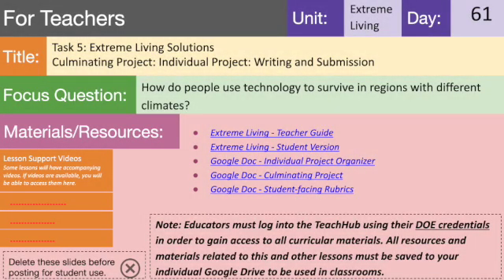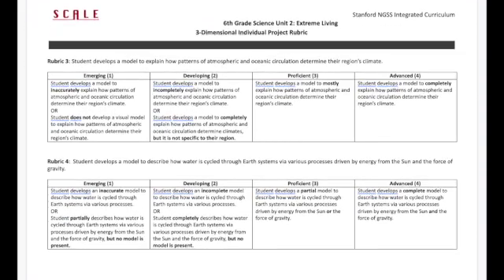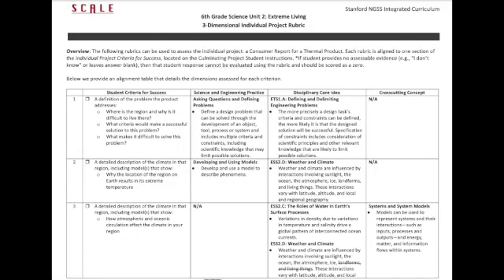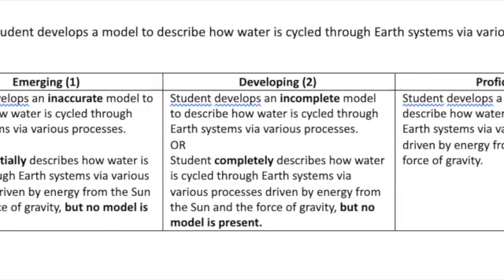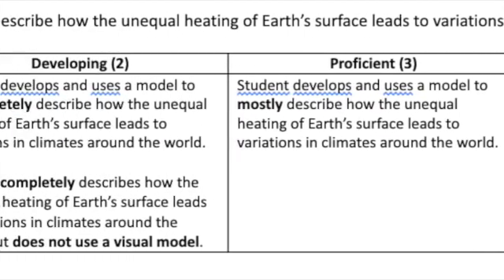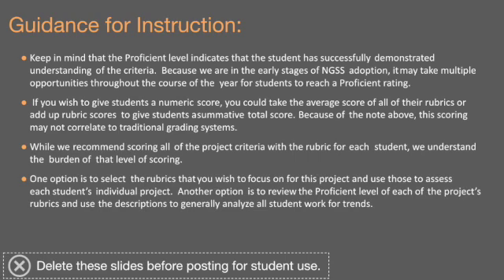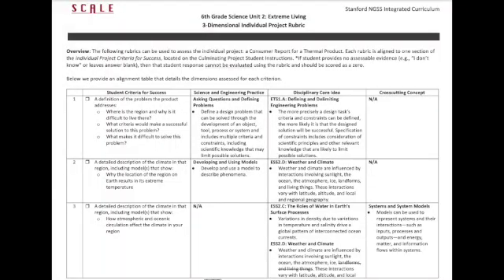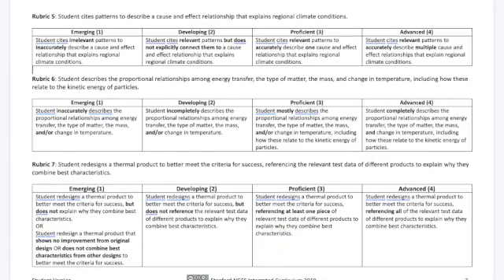Science_6_Unit2_Week29_Day61_Rubrics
To wrap up the Extreme Living unit, students will complete both a group and an individual project for the culminating unit project. There are several three-dimensional rubrics to assess student work and each rubric aligns to a specific task from the unit. In this video, we'll review which tasks align with which rubric, as well as discuss options for using the rubrics to assess student work.